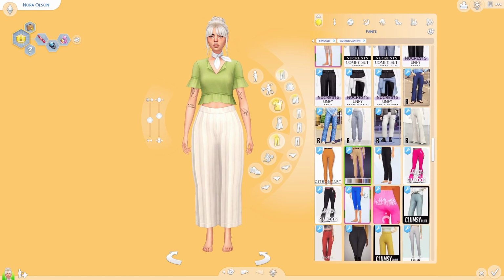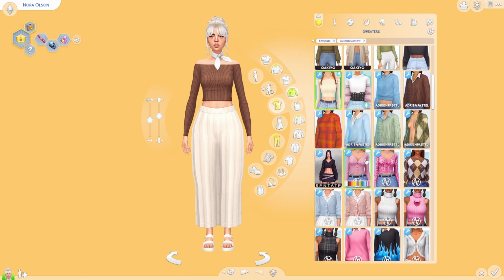The Sims 4 | SPRING LOOKBOOK 2023 | + cc links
I had so much fun putting these looks together! Which one is your favourite? ♥

🌼 NEW VIDEOS 3 TIMES A WEEK 🌼